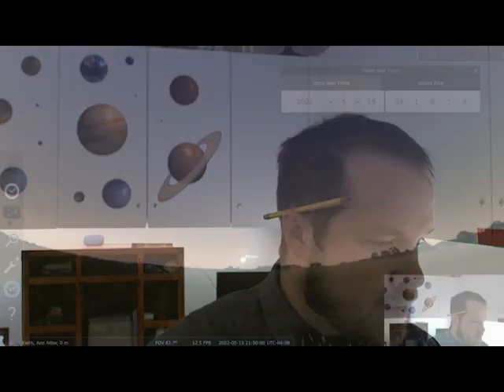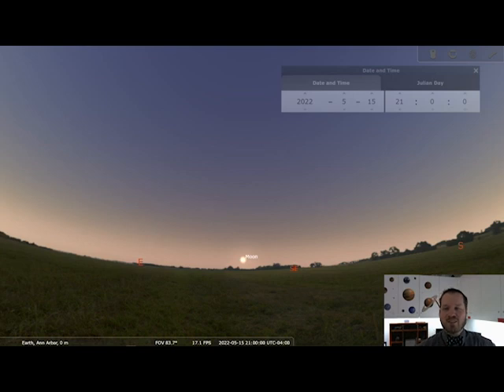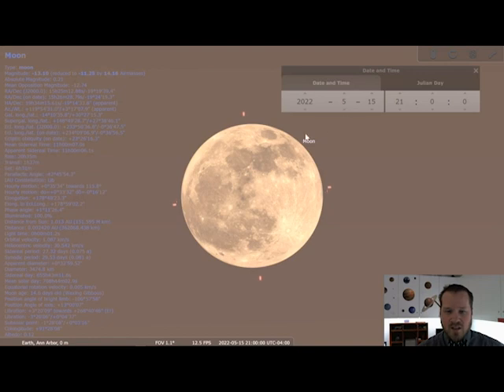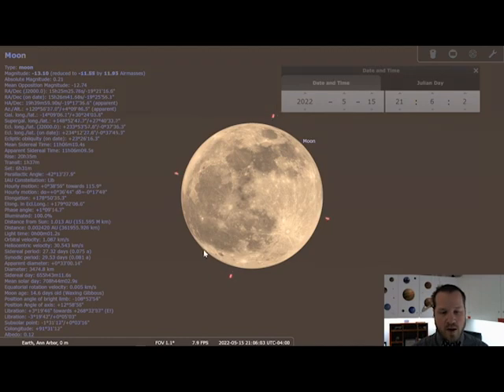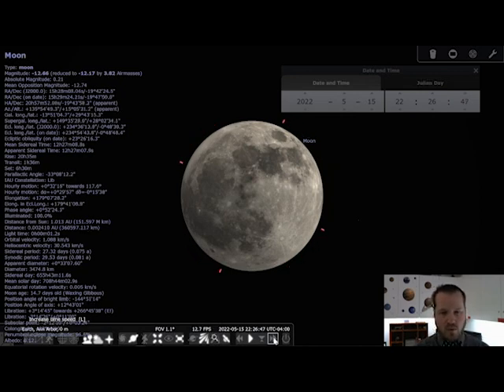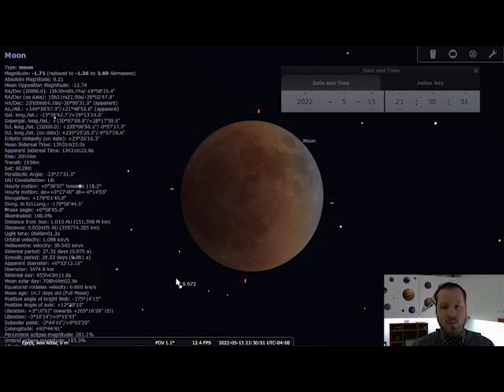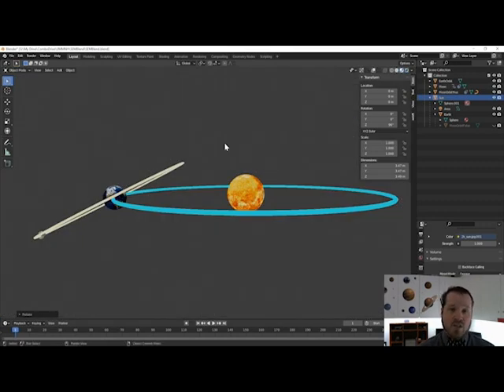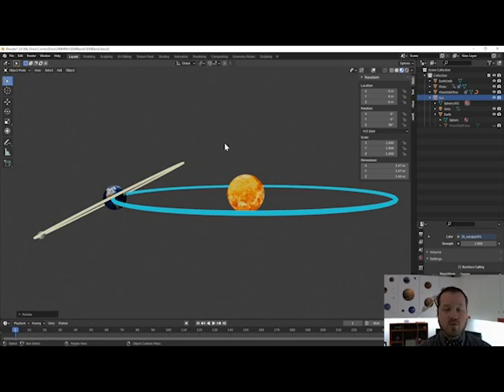How to Watch the May 15/16, 2022 Lunar Eclipse!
Join Planetarium Manager Buddy Stark to learn about why lunar eclipses occur in preparation for Michigan's next Lunar Eclipse on May 15 and 16, 2022!